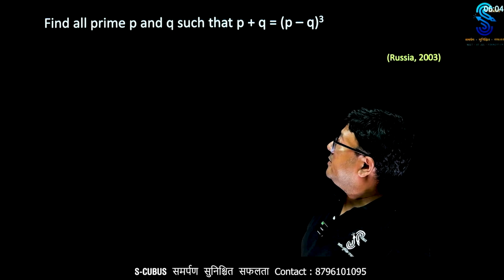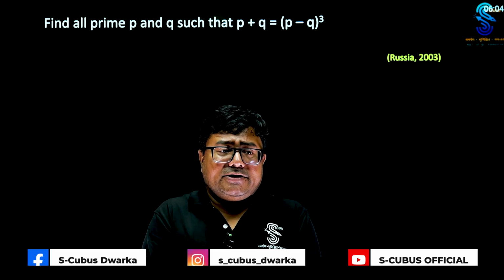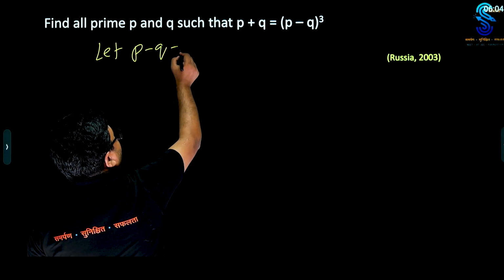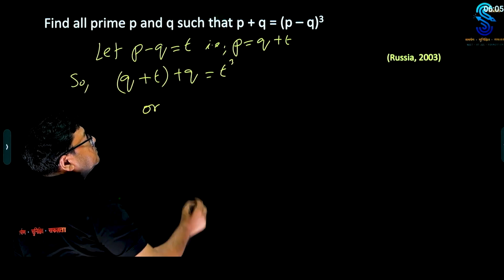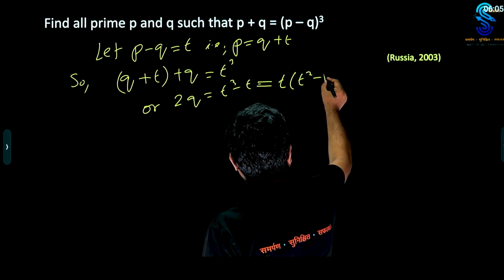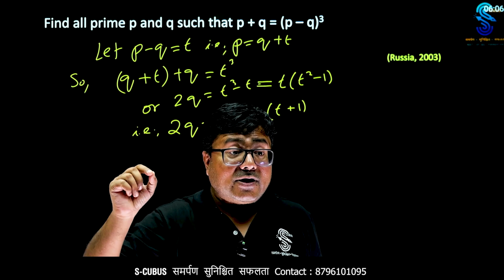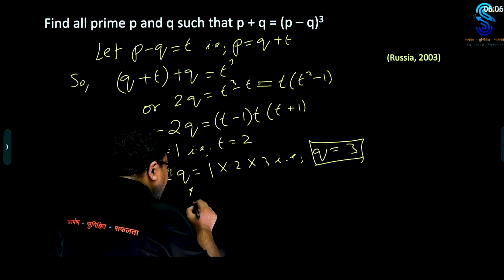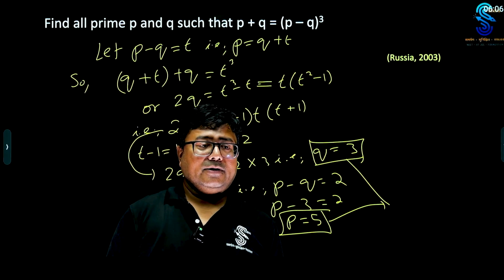Problem on Primes Lecture 1 | Prime Numbers Questions Tricks & Concepts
In this lecture, we will learn important concepts of Prime Numbers, Number Theory basics, divisibility concepts, and exam-oriented problem solving techniques.

Stay calm. Trust your preparation. You are ready.

📍 S-Cubus — Dwarka's Most Trusted Coaching Institute
🔬 Specialising in NEET | IIT-JEE | Foundation | Olympiads
👩‍🏫 Founded by Subir Sir (Physics) & Sarika Ma'am (Zoology)

🌟 All The Best, NEET 2026 Champions!
Samarpan. Sunishchit. Safalta.

3rd Floor, Plot No. 46, Block B
Sector 12, Dwarka
New Delhi – 110078
(Near Sector 12 Dwarka Metro Station)

🕐 We're here to answer all your queries — reach out anytime!
🎯 Take the first step towards your dream today!

00:00 Introduction
00:18 Basic Square Identity Concept
01:02 (a+b)^2 Formula Explanation
01:48 Important Example
02:28 Quick Revision & Outro